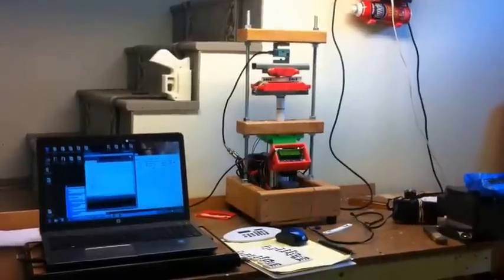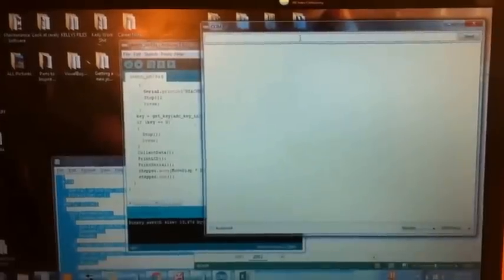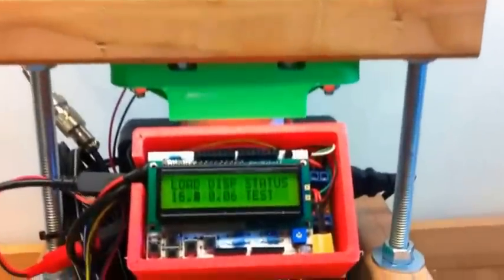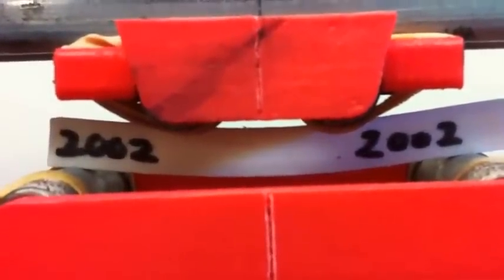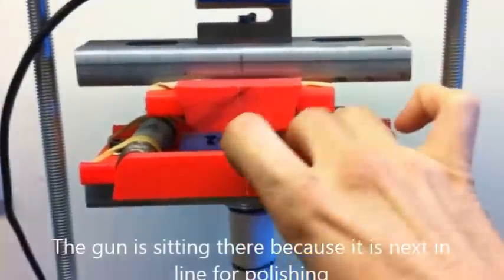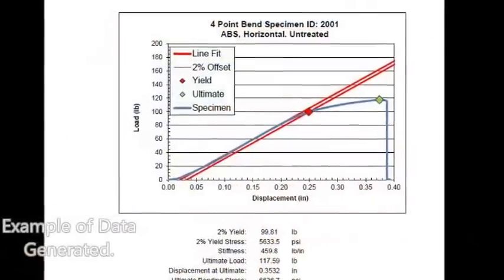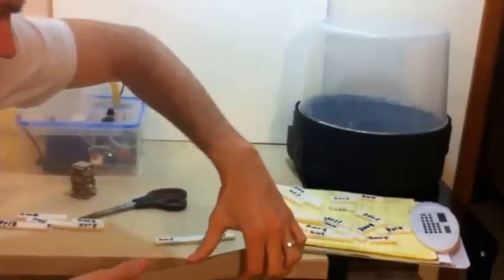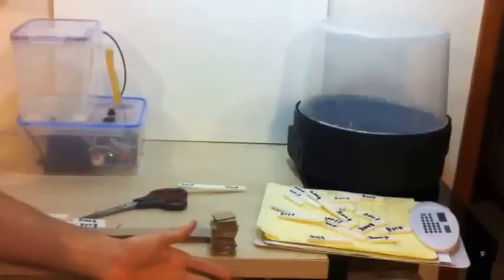Testing Acetone Polished FDM 3D Printed ABS Parts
Me stuttering through an explanation of the process I went through to determine the effect acetone has on ABS. Specifically I was most interested in determining if the smoothing would reduce stress concentrations from the printing layers enough to offset the chemical weakening.

Links to free build instructions for the devices used in this video:
New Ultrasonic Vapor Polisher: